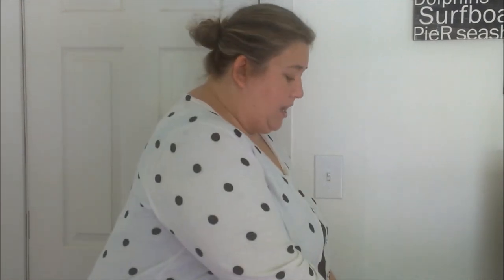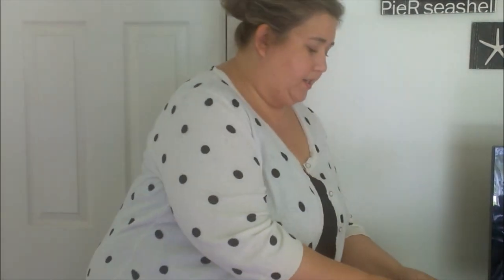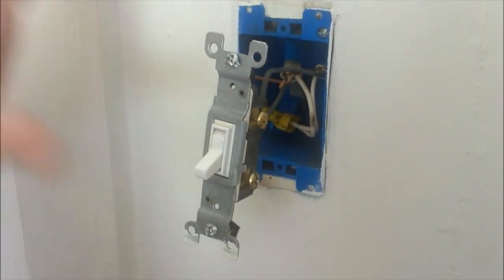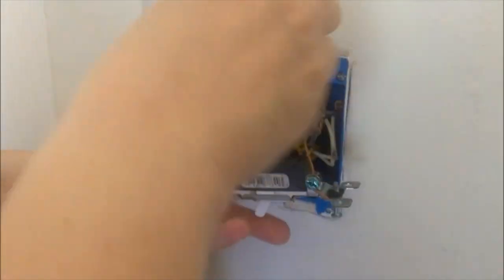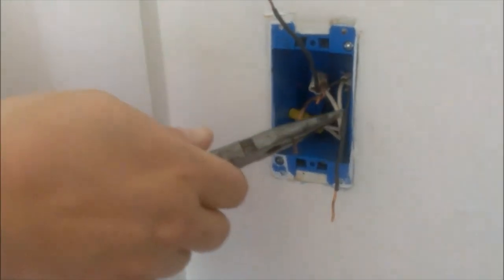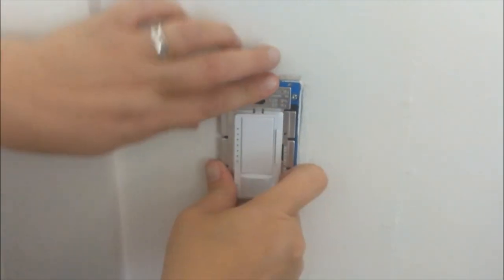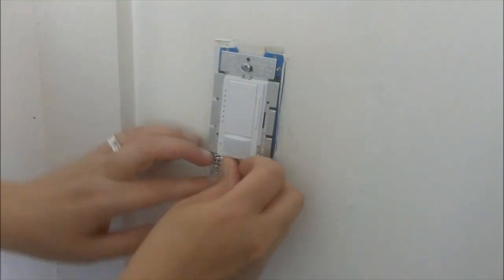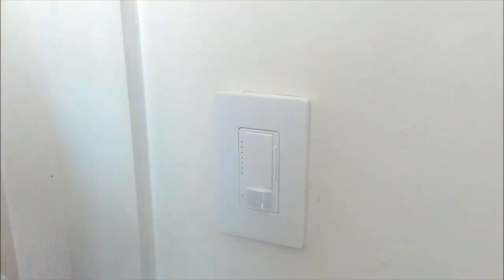Lutron Motion Sensor Light Switch Install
How to install a motion sensor light switch.